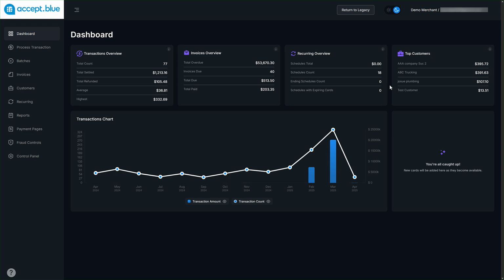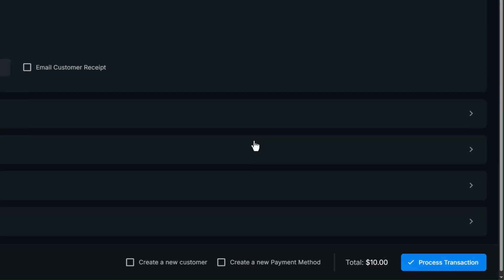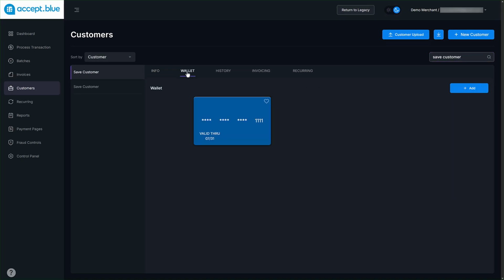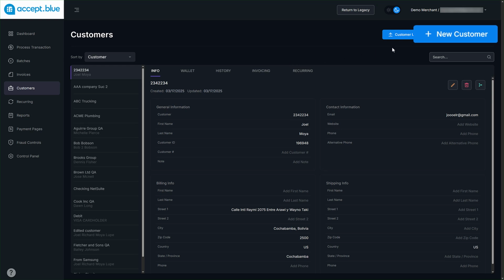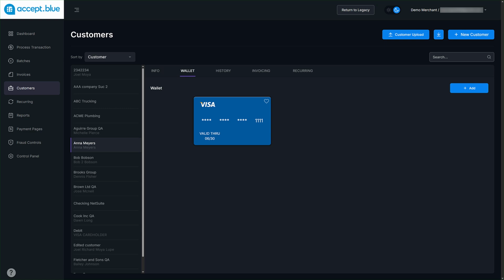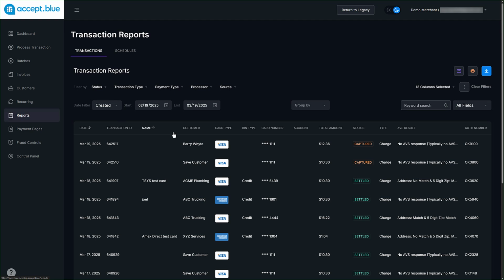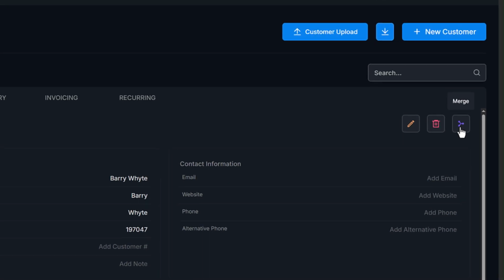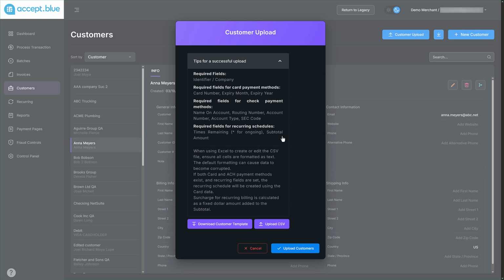Customer Vault in your accept.blue gateway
Learn how to create customer profiles with saved payment methods in this video tutorial from accept.blue.